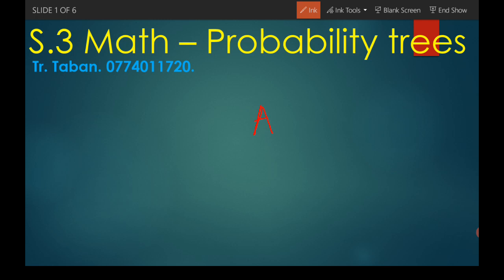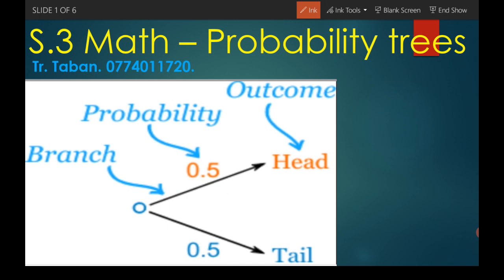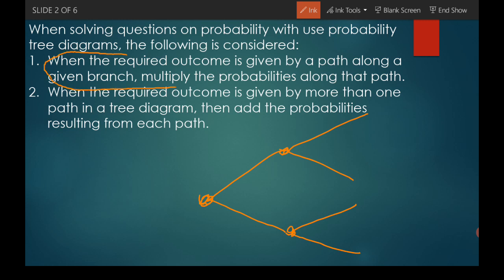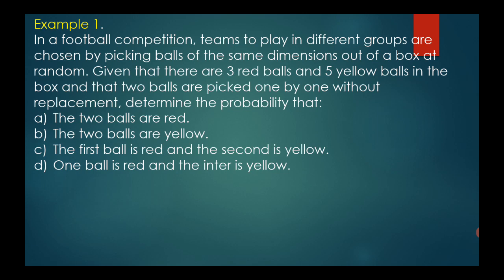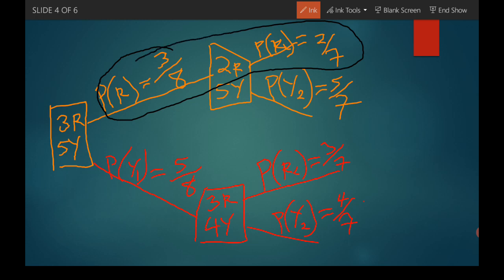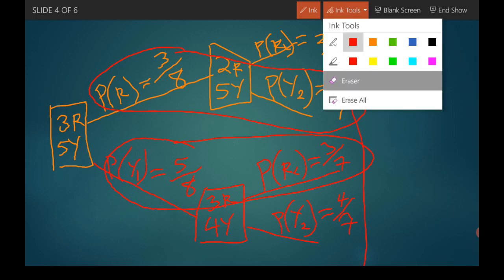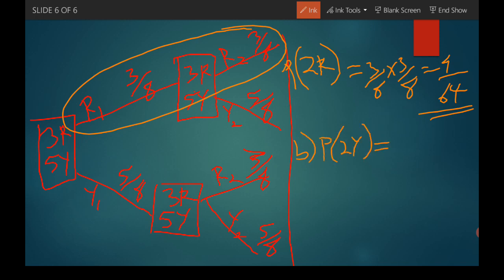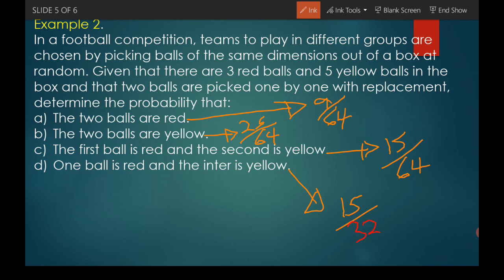S.3 math - Probability trees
This is lesson 02 on s.3/4 maths (probability theory). We are looking at probability tree diagrams in solving probability questions.
Remember to pause, rewind and play as you take notes and call or WhatsApp to join us as we study together.